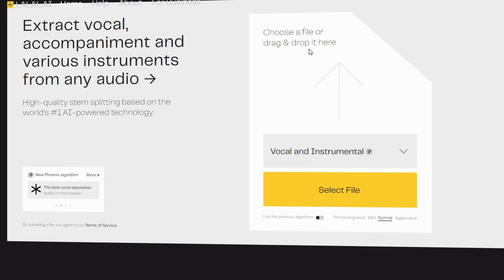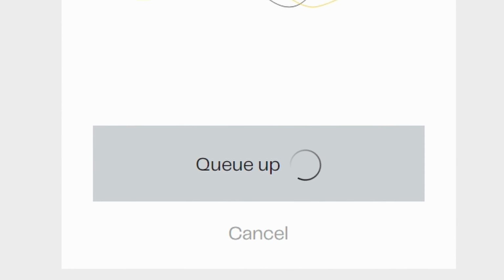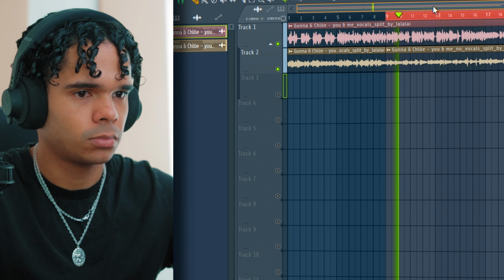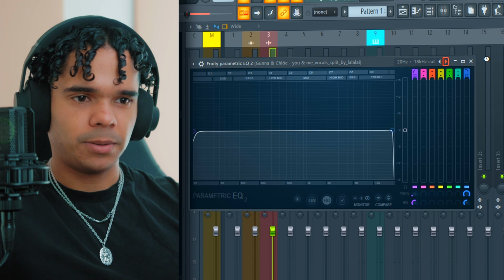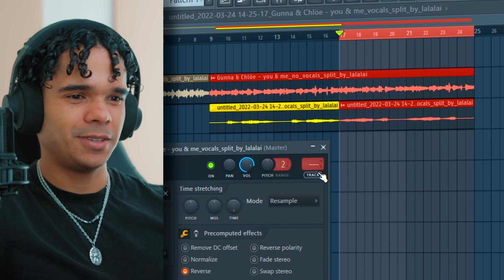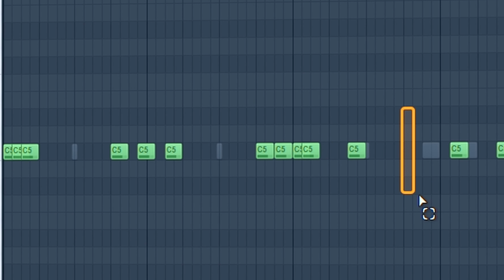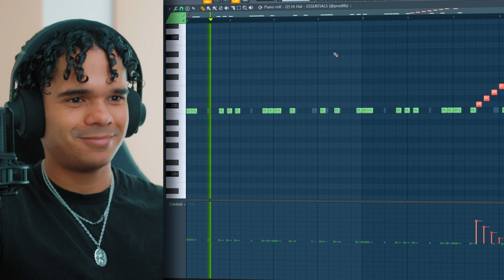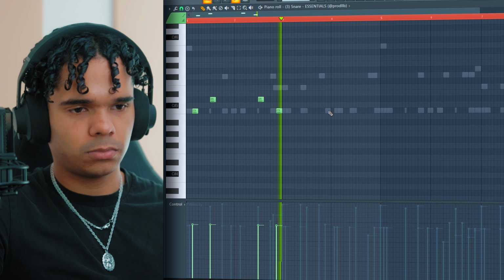I REMIXED GUNNA INTO A BANGER WITH THIS SOFTWARE! How To Remix Your Favorite Songs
Be sure to check out a next-generation music source separation service for fast, easy and precise stem extraction. Remove vocal, instrumental, drums, bass, guitar, synthesizer and piano tracks without quality loss.

Time stamps:
preview -  0:00
intro - 0:16
getting the sample using lalal - 0:43
separating vocal from beat - 1:46
separating the melody from beat - 2:18
flipping sample - 2:50
finding vocal chops - 3:53
vocal processing - 4:30
drums - 6:22
clap - 6:00
snare- 6:43
snare two - 6:57
hi hat - 7:19
808  - 8:44
808 two - 9:15
snare three - 10:04
808 panning - 10:19
open hat - 10:36
crash - 10:43
full beat - 10:57
outro - 11:42

 I TURNED GUNNA INTO A BEAST USING THIS SOFTWARE! How To Remix Your Favorite Songs